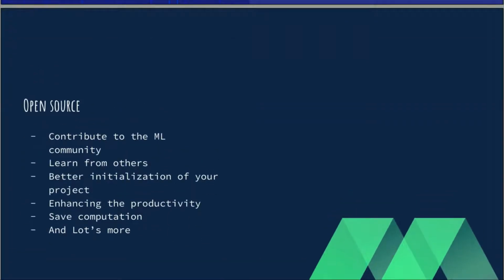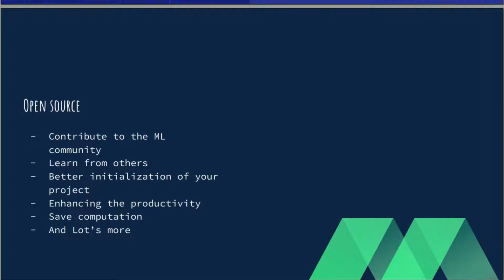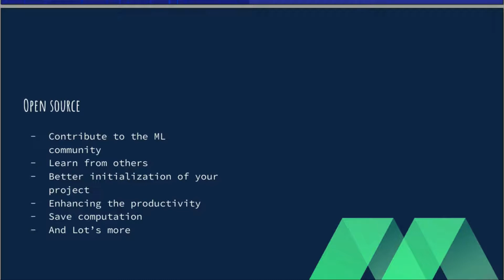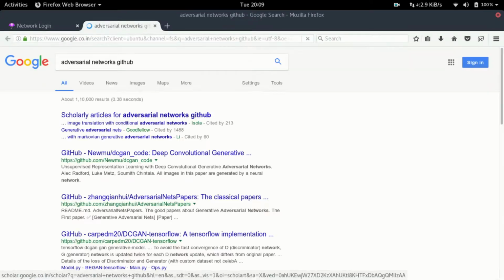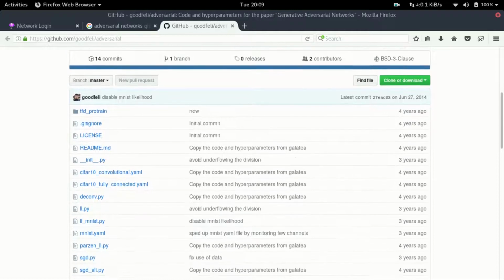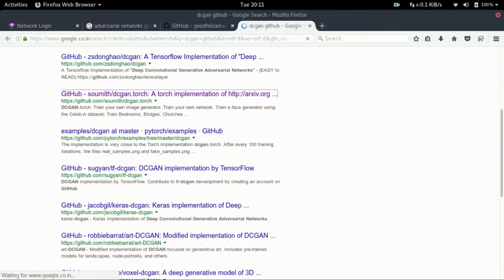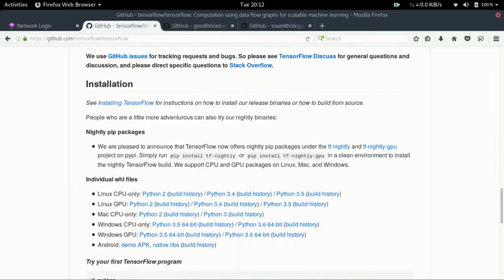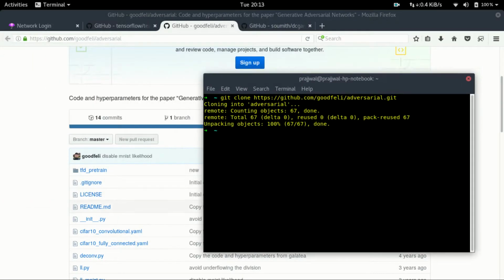Open Source Implementations for Machine learning and Deep learning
In this episode we discussed:
1. Importance of Open source
2. Increasing productivity
3. Saving computation
4. Learning by source code
5. Lots more.